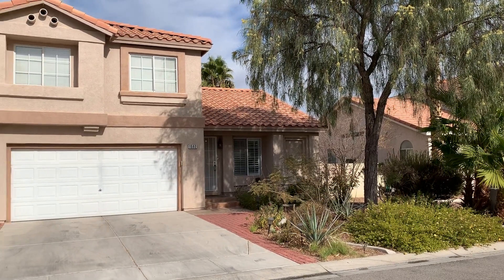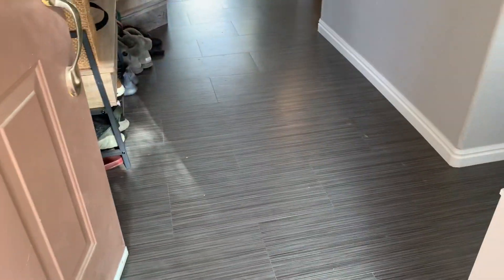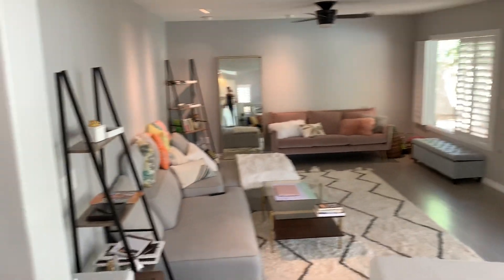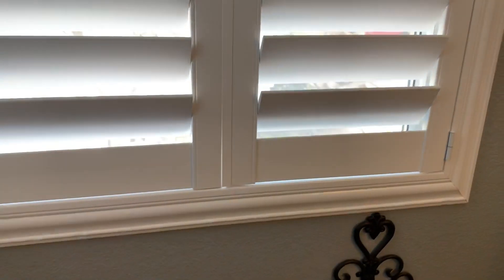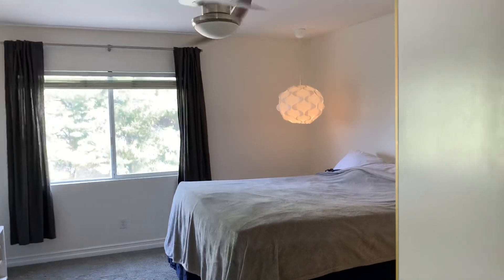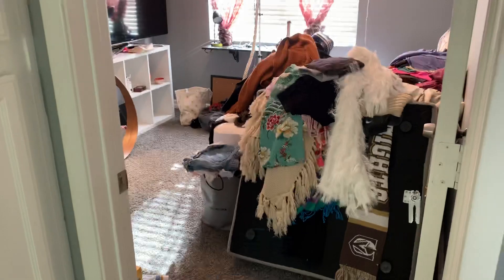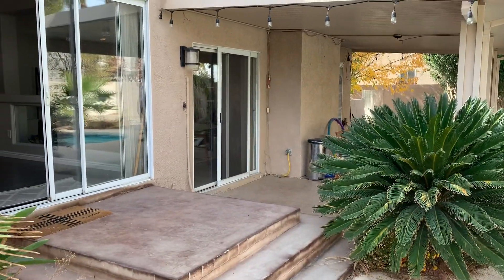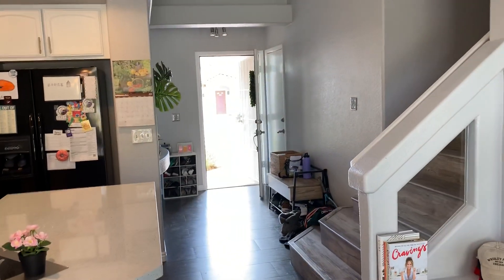Featured Property Silver Falls-Las Vegas- 89123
Beautiful property in Silverado Ranch Las Vegas NV- 89123
Upgraded Amazing Home featuring 3beds/3baths/2car garage/1558 sq. ft
with a Beautiful pool and spa

We are local Las Vegas Realtors so If you are looking to buy, sell, invest, rent or you just have a question about our fabulous city don''t hesitate to reach out to us, comment on the video or call us at .   We Got You!!

We would LOVE to help you with ALL YOUR REAL ESTATE NEEDS so click the link below and tells how WE CAN HELP YOU!!

Your Friends
Judy and Kat
Realty One Group
Judy Jackson Lic #0184769
Kathie Castro Lic #70763